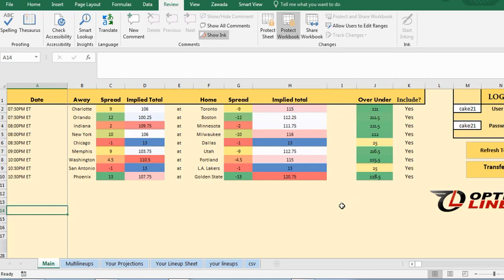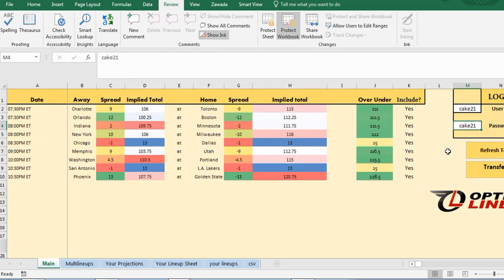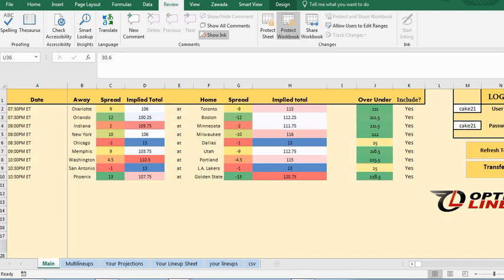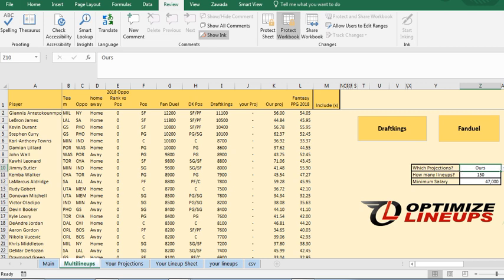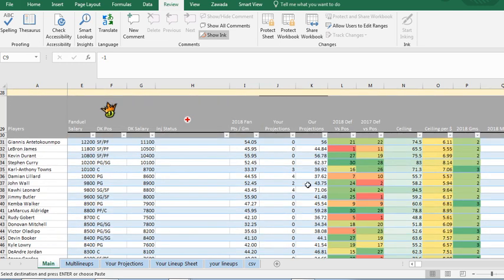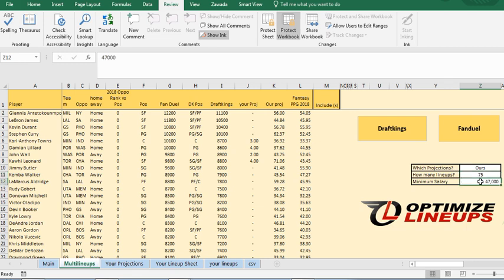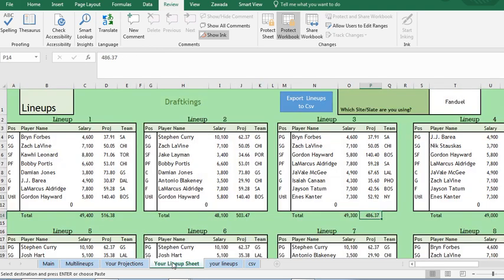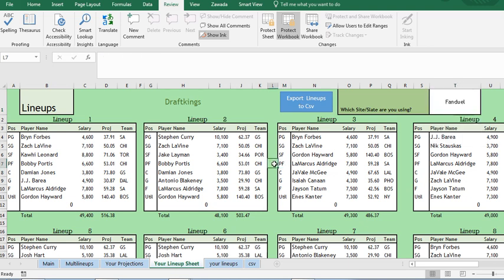How to Use our NBA spreadsheet lineup optimizer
This is a tutorial on how to use our Spreadsheet NBA Lineup Optimizer tool to build your NBa lineups to save you time.

This tool let's you build lineups based on projections with salary constraints.  You can use our projections or upload your own.

The tool is in Windows and you need Microsoft Excel.  I feel it is a very easy tool to use and it creates lineups quickly.  It's a great tool to help you build your lineups faster.